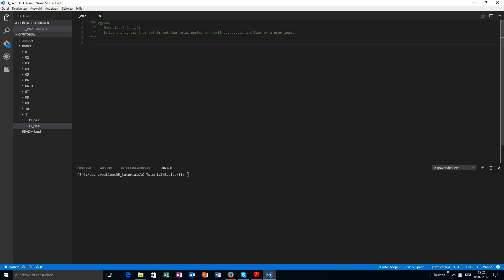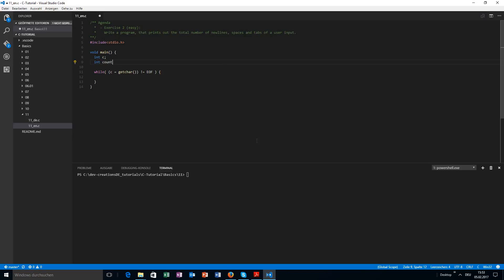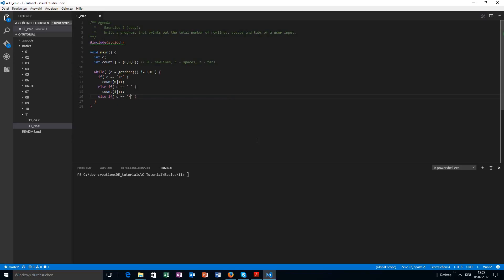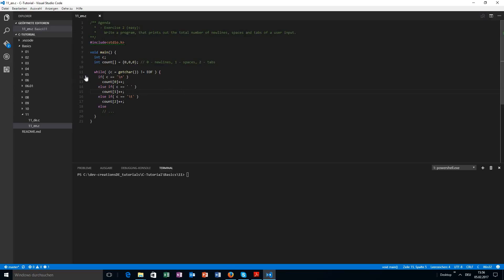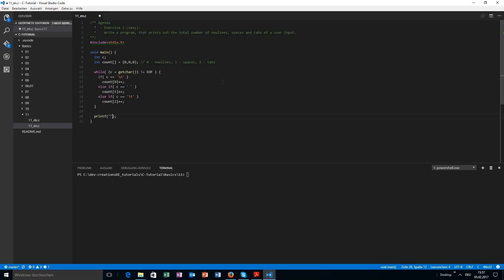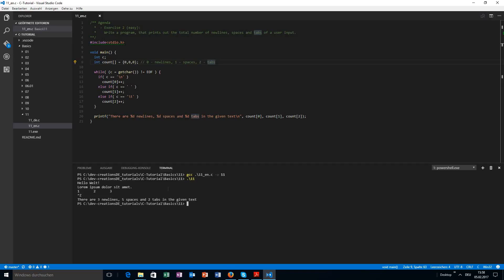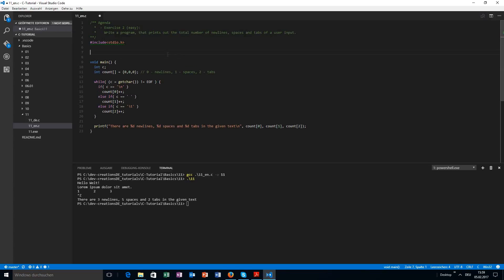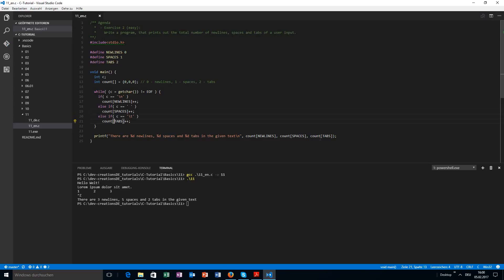01.11 - C Basics - Exercise 2: Count newlines, spaces and tabs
In this tutorial I ask you to make a program that counts newlines, spaces and tabs by yourself. Afterwards compare your solution with mine.